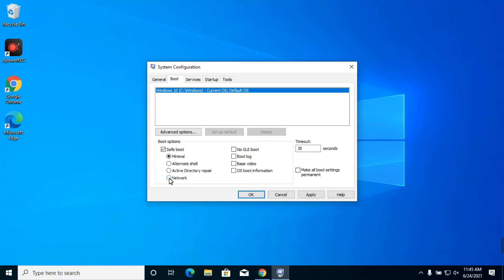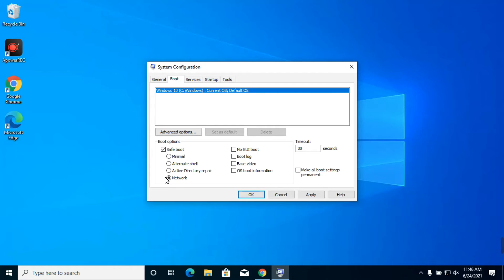Ddsg Virus Decrypt and Data Recovery!!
In this guide, you will learn to remove ddsg File Virus Ransomware from your computer and recover your encrypted files (.ddsg files) without paying ransom money to hackers. Click on the above link to know all about this ddsg Ransomware virus, how it infects your PC, what it does, how it encrypts your files, why you cannot open .ddsg files, the ransom demand of this virus, why you should not pay money to hackers and how you can delete this infection. This ddsg Virus removal guide is a detailed article containing all the information you need to know and easy-to-follow steps that you can do yourself to delete this ddsg file virus and restore your files.

How to remove ddsg ransomware (Virus Removal Guide)
.ddsg Files Virus (STOP) – How to Remove + Restore Files
Remove ddsg Ransomware and Decrypt .ddsg Files
Remove .ddsg Virus (File Recovery+ Ransomware Removal)
.ddsg File virus - Remove It and Recover Files
How to remove ddsg Ransomware - virus removal steps
.ddsg Files (STOP Ransomware) – Remove + Restore Data
.ddsg file virus ransomware (Restore, Decrypt .ddsg extension files)
.ddsg file virus Removal Guide – Help To Decrypt Your Files
Guide – How Do I Decrypt .ddsg File Extension Virus
.ddsg file virus Removal Guide +File Recovery
How to Remove .ddsg Ransomware and Restore .ddsg Files
Get Rid of .ddsg file virus (Remove Ransomware + Recover Data)
Remove .ddsg file virus And Recover Encrypted Files
Remove ddsg ransomware and retrieve the encrypted files
How To Uninstall .ddsg file virus From PC
How to Get Rid of .ddsg file Virus Effectively?
How To Delete .ddsg file virus From PC
Uninstall .ddsg ransomware from Windows 10
Remove .ddsg ransomware virus (+File Recovery)

.ddsg file Virus Ransomware is a very high-risk file encryptor virus that belongs to the Malicious ransomware family. As like other ransomware infection, ddsg stealthily infiltrates the system and lock all the saved files. Once your files encrypted by this nasty ddsg Ransomware you will see that your file name changed with an unknown extension for example if you save your file by the name of “Image.jpg” then after encryption, it will be changed and then .ddsg virus generates a text file by the name of “_readme.txt” and drops a copy in each and every existing folder.

ddsg file Virus Ransomware is a very high-risk file encryptor virus that belongs to the Malicious ransomware family. As like other ransomware infection, ddsg stealthily infiltrates the system and lock all the saved files. Once your files encrypted by this nasty ddsg Ransomware you will see that your file name changed with an unknown extension for example if you save your file by the name of “Image.jpg” then after encryption, it will be changed to “Image.jpg.ddsg” and then .ddsg virus generates a text file by the name of “_readme.txt” and drops a copy in each and every existing folder.

This ransomware encrypts your private files (video, photos, documents). The infected files' names will end with a specific “.ddsg” extension. So, you can’t obtain access to them at all.

Paying the ransom money to hackers behind ddsg Virus Ransomware may seem easy to you and you might also get the decryption key and recover all your files, but this virus is still on your computer. So what is the guarantee that your files will not get encrypted when hackers will release a new variant of their virus?

Removing this ddsg Virus Ransomware through a powerful Anti-malware program is a better option. It will ensure that your computer is completely free of this nasty .ddsg File Virus and this ddsg virus will not encrypt your files in the future. You can also recover your files through backup or other powerful data recovery software. This method is the best way to get rid of this harmful .ddsg Virus Ransomware and decrypt your .ddsg Files.